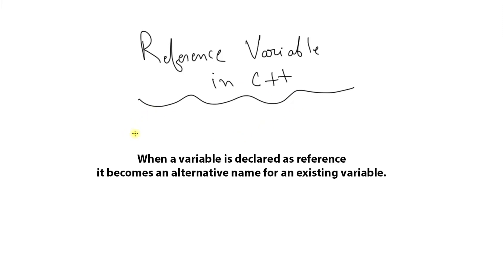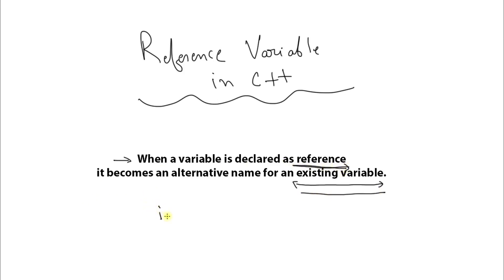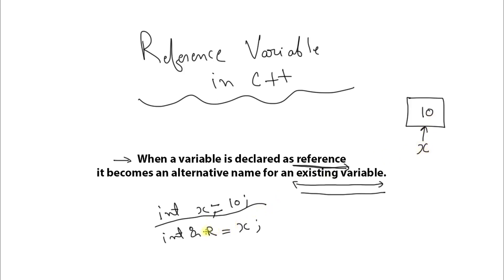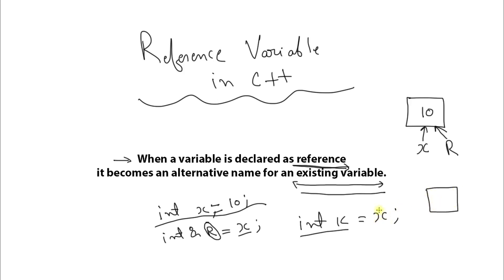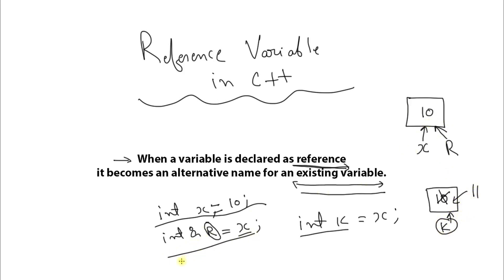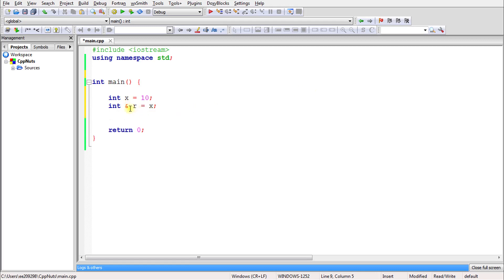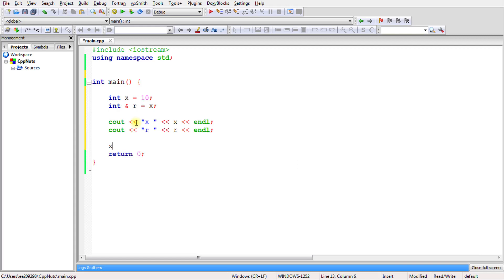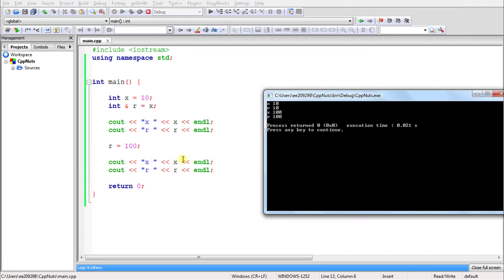Reference Variable In C++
JOIN ME

In this video w'ill learn how to use reference variables in c++, and important thing to note down is reference is not there in c programming language, it is in c++. Reference variables or objects are very basically used to point to some other variable or object by referring their address but we don't see that address part while we code.
In coding we just make one variable reference of another variable but actually internally they both point to the same memory so that they point to the same thing.